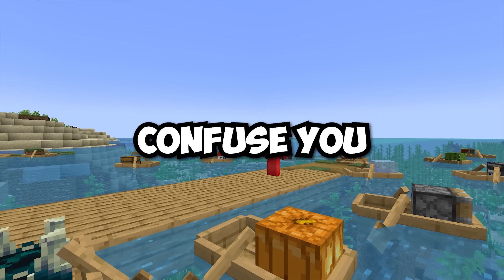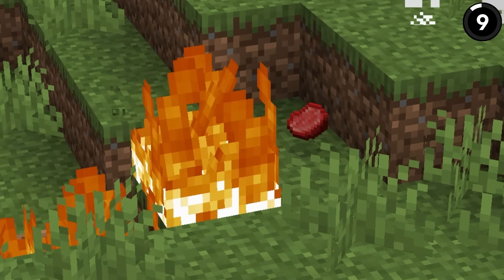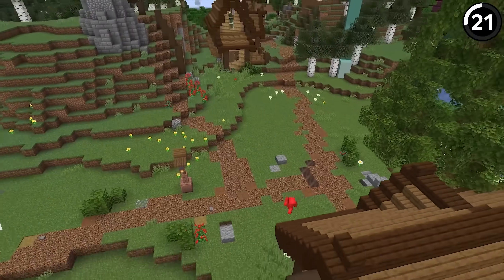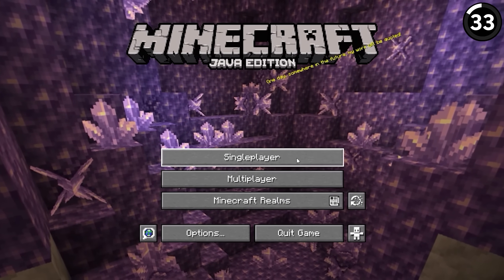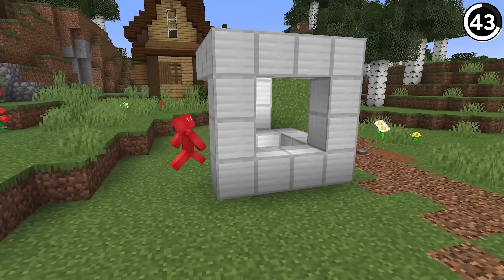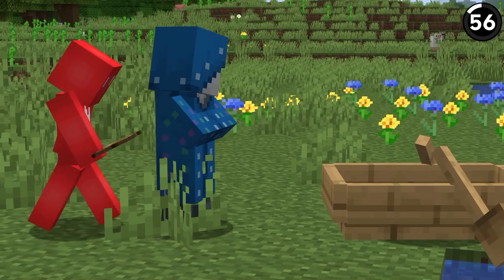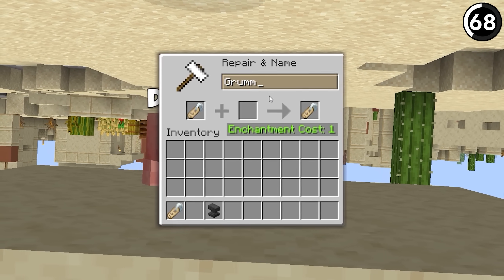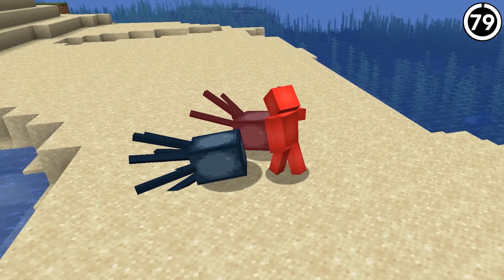79 Confusing Minecraft Things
79 confusing minecraft things

00:00 - Intro
00:14 - 1. Illegal Stacking
00:52 - 2. Half Doors
01:15 - 3. Boat with Everything
01:46 - 4. World Cutters
02:18 - 5. Diagonal Glass Panes
02:51 - 6. Carved Melons
03:18 - 7. Sleep Anywhere… Literally
03:50 - 8. Ceiling Torch
04:20 - 9. The Ghow
04:56 - 10. Illegal Sand
05:09 - 11. Upside Down Cactus
05:23 - 12. Log Log Log Log Log Log
05:41 - 13. Off the Grid
05:55 - 14. Players on a Leash
06:20 - 15. Don’t Run with Scissors
06:46 - 16. String Pickaxe
07:21 - 17. “Naked” Hay Bales
07:40 - 18. Crops Hydrate Through Air
08:05 - 19. Moonwalking
08:24 - 20. Arches
08:40 - 21. Any Size Projectiles
09:16 - 22. Smallest Block in Minecraft
09:38 - 23. Underwater Lava
09:57 - 24. Invisible Fire
10:12 - 25. Fish Inside Waterlogged Leaves
10:31 - 26. Name Tag Named “Name Tag”
11:02 - 27. Sideways Fence
11:17 - 28. Big Blocks
11:41 - 29. Waterlogged Redstone
11:53 - 30. Lavalogged
12:11 - 31. Bigger Than a Giant
12:33 - 32. Create 5 Random Rooms
13:08 - 33. Iron Golem’s Secret
13:40 - 34. Phantoms Can Swim
14:05 - 35. Tiny End Island
14:38 - 36. Playanimate Command
15:03 - 37. This Anvil Will Never Hurt Me
15:26 - 38. Giant Held Items
15:52 - 39. Bigger on the Inside
16:15 - 40. Build Under Bedrock
16:38 - 41. Rotated Blocks
17:00 - 42. Water in the Nether
17:20 - 43. Confusing Floor Plan
17:44 - 44. Facades
18:00 - 45. Lily of the Valley Illusion
18:16 - 46. Lantern + Gravel Riddle
18:42 - 47. Tiniest Playable Size
19:02 - 48. A Creeper Too Small to See
19:17 - 49. Weird Water
19:50 - 50. Growing a Tree at Build Limit
20:09 - 51. Invisible Pistons
20:33 - 52. Secret Chests
20:51 - 53. Triple Chest
21:12 - 54. Giant Experience Orbs
21:46 - 55. Horizontal Glass Panes
21:58 - 56. Illusioner’s Illusion
22:24 - 57. Anime Girl Piglin
22:42 - 58. You Can’t See This Ladder
23:06 - 59. Piston Head Only
23:18 - 60. Diagonal Slabs
23:32 - 61. Slopes
23:53 - 62. Carpet Over Anything
24:16 - 63. TNT to Nuke
24:47 - 64. Golden Nuggets as Fuel
25:08 - 65. Torches on Chests
25:30 - 66. Security Cameras
25:46 - 67. Hit Llama’s Spit Back
26:16 - 68. What If You Name Yourself Dinnerbone
26:41 - 69. Boats on a Leash
27:04 - 70. Creepy Birch Glitch
27:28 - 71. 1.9 Is Seriously Messed Up
27:54 - 72. Floating Striders
28:18 - 73. Deadliest Entity Ever
28:46 - 74. Soggy Banners
28:53 - 75. Secret Gamemode
29:19 - 76. Dripleaf Breaks Bedrock
29:41 - 77. Snowy Striders
29:57 - 78. Dragon Breath Death
30:26 - 79. Squid Milk

Edited by BBelle, Quentin Tran, Brennan Moore, Azpect, Birock, Jeenneette Wolfe, and Yashtin Rivera
Research by MonocleMC and Jonah Walters
Footage by Frankie Mundo, Abelardo Robles, Jordan Cross, Jonah Walters, and Santiago Cachero